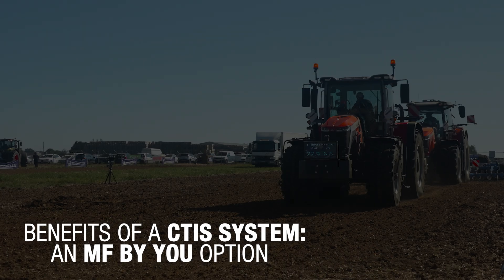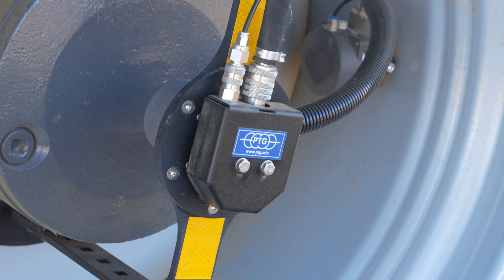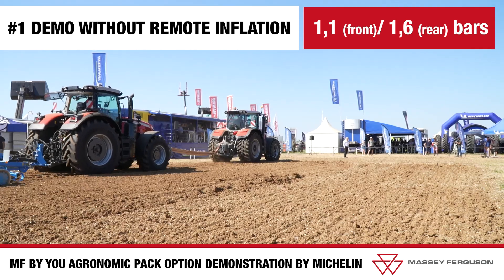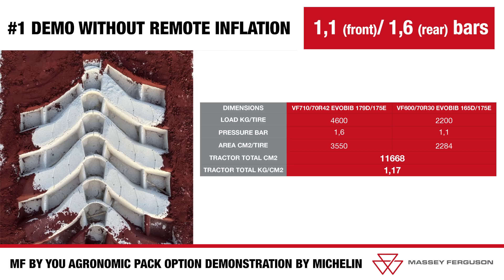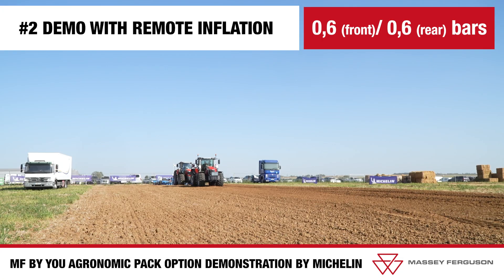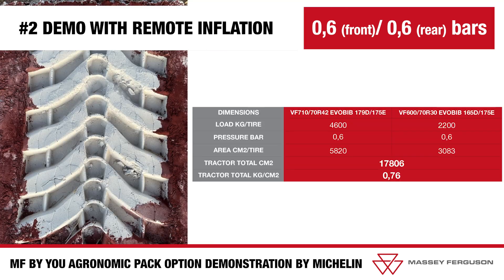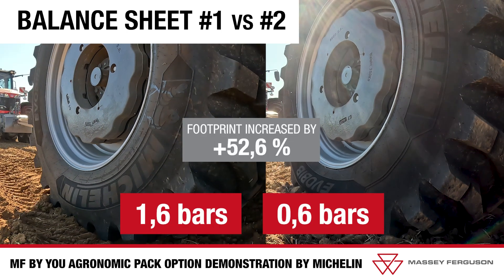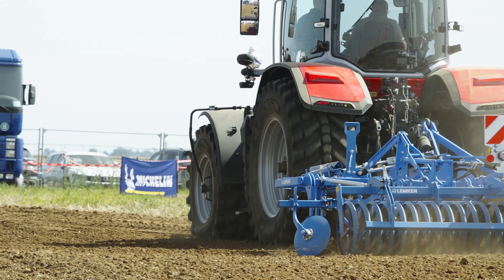MF BY YOU | CENTRAL TYRE INFLATION SYSTEM (CTIS)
Discover now how you can optimise your efficiency and enhance your global productivity!